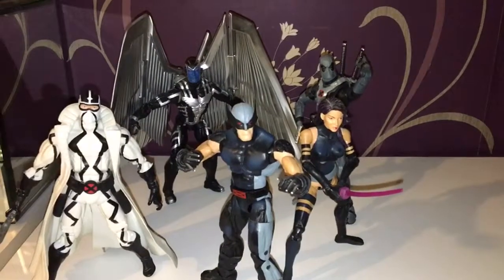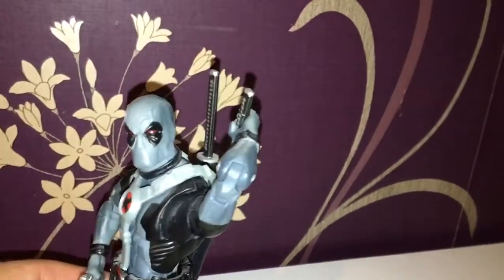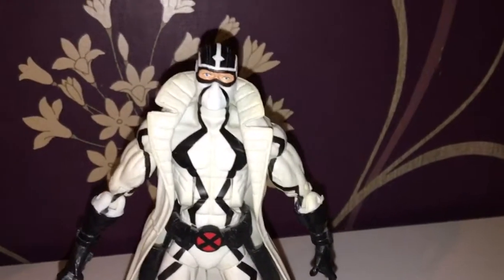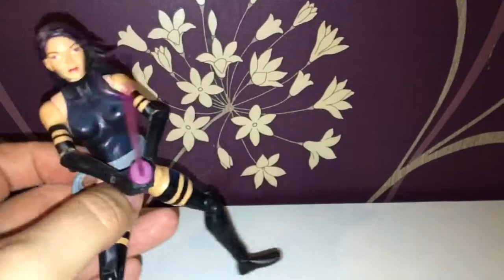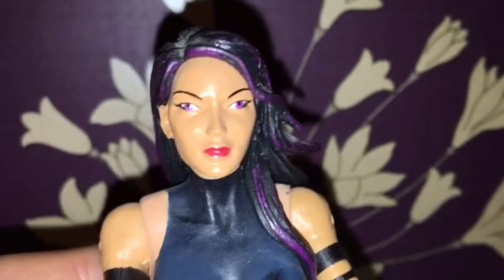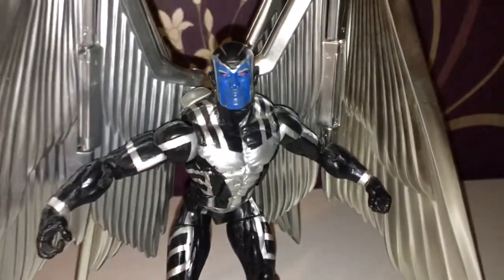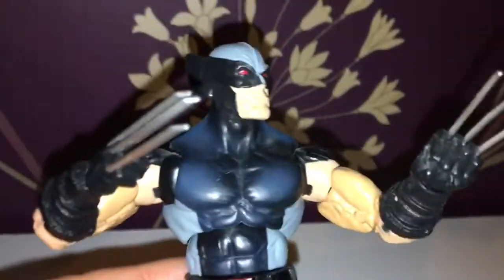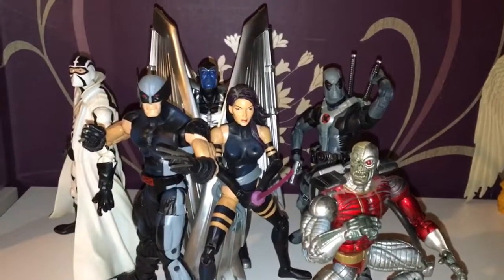X-men Marvel Legends 90 to 94 Uncanny X-Force